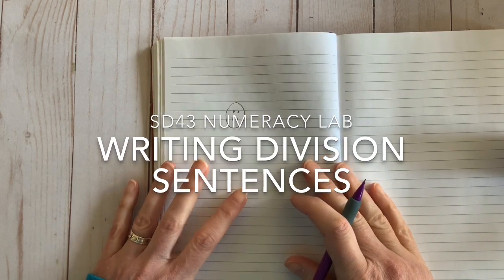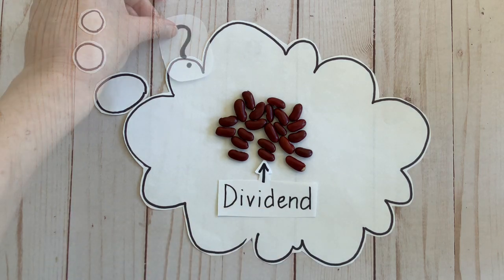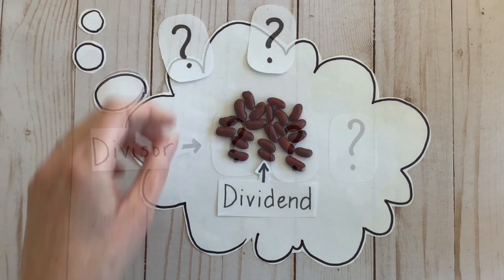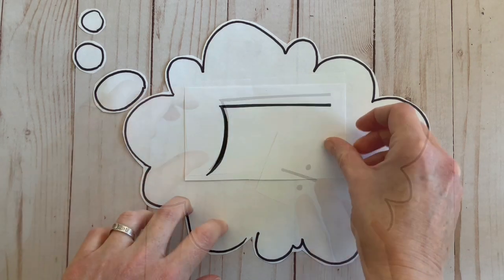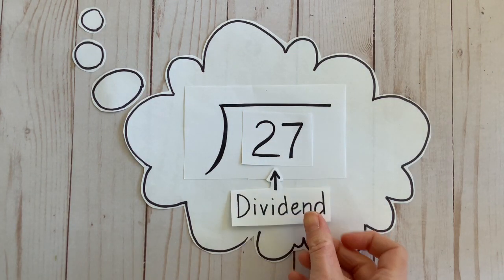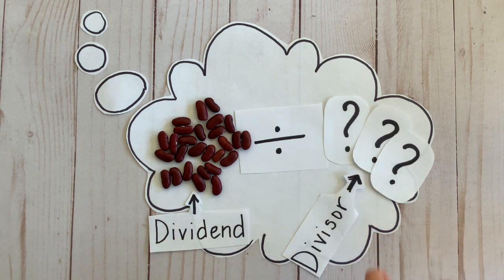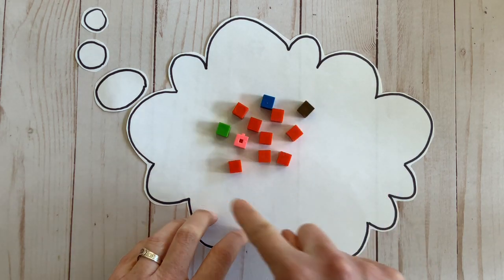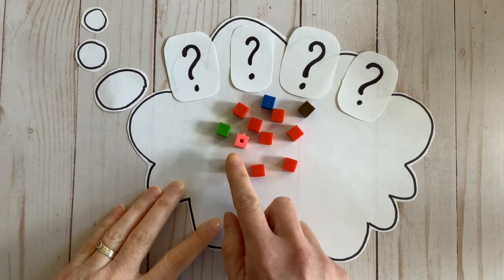Writing Division Sentences 1